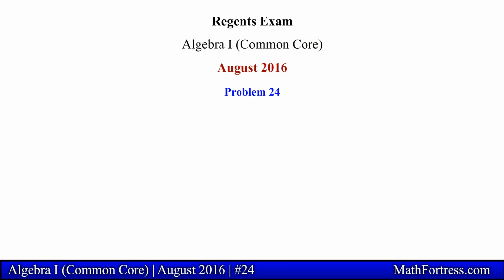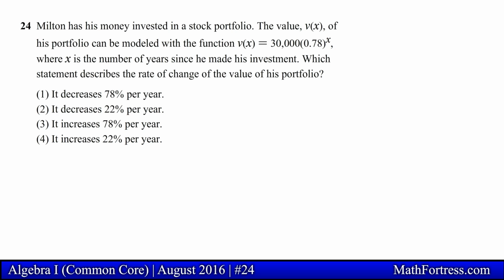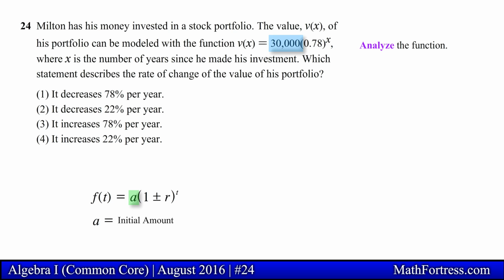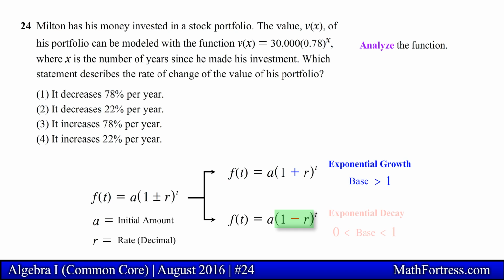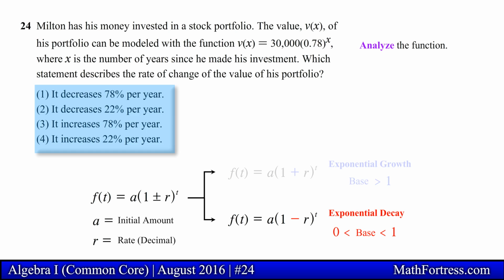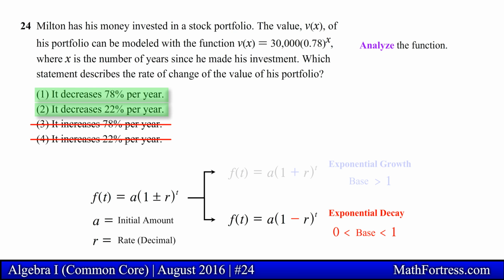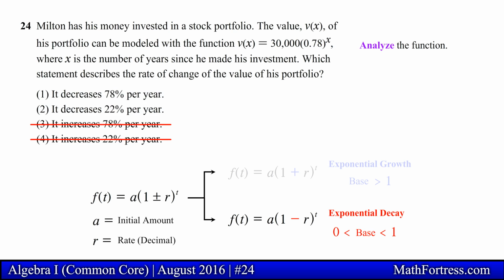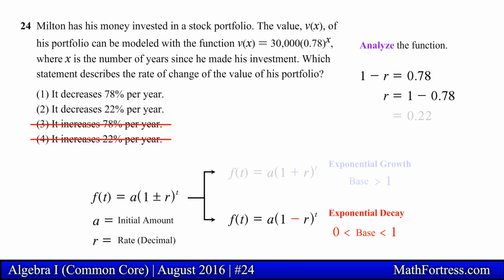Regents Exam | Algebra I (Common Core) | August 2016 | Problem 24 of 37